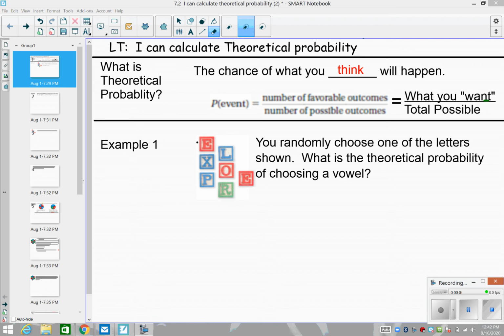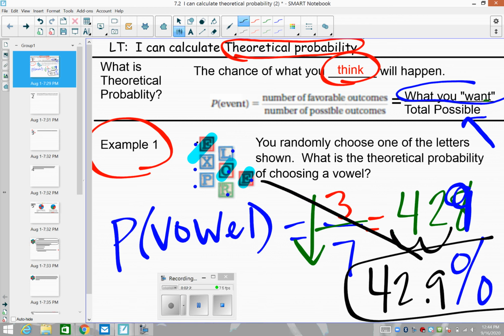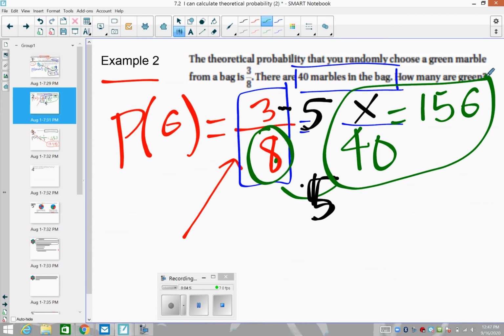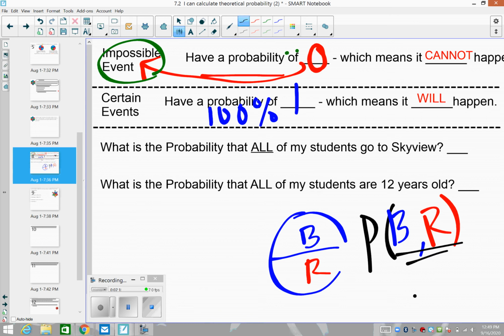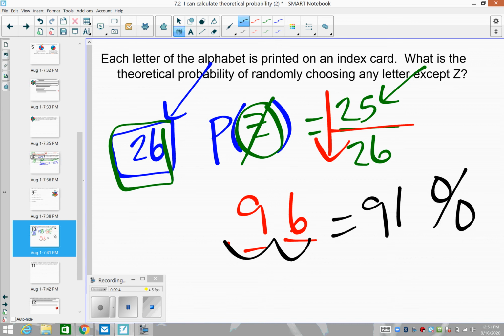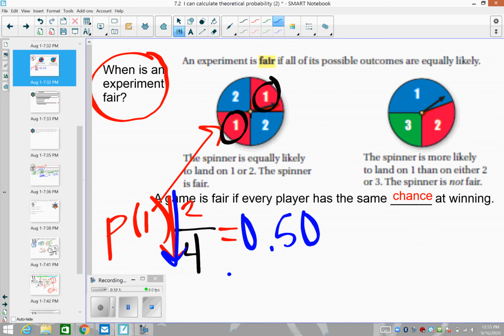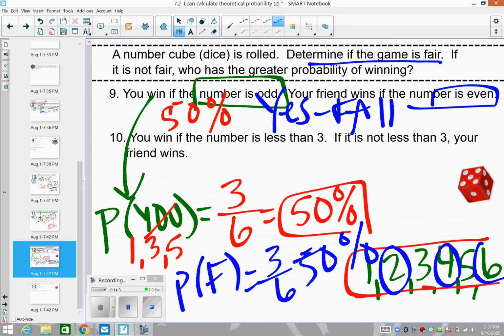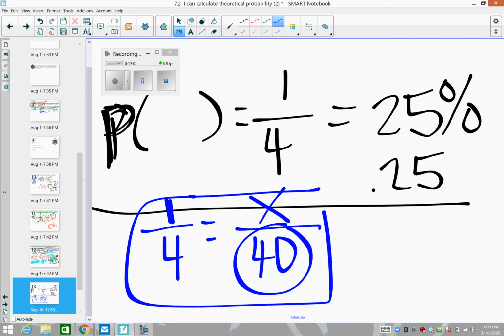I can calculate theoretical probabilites